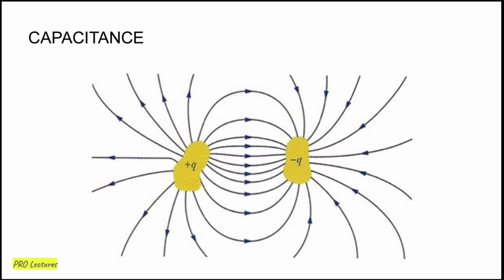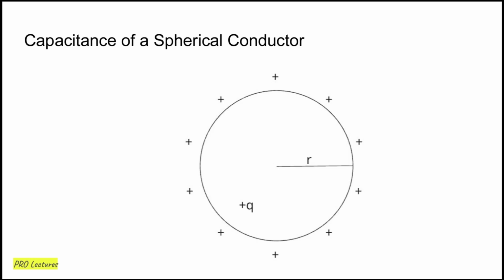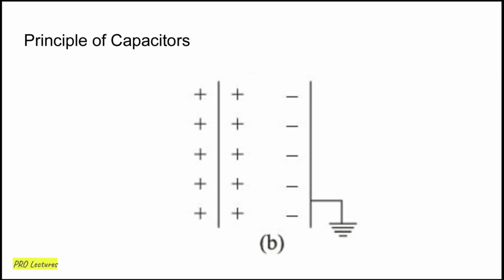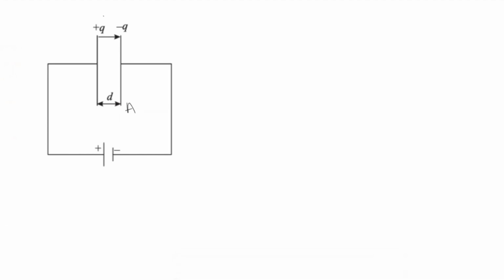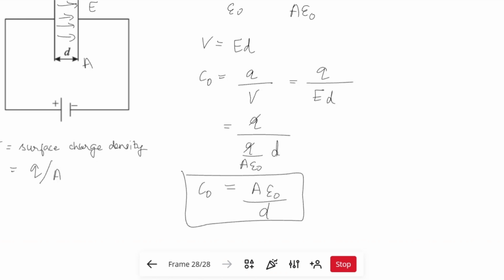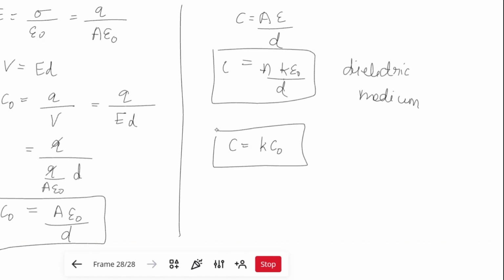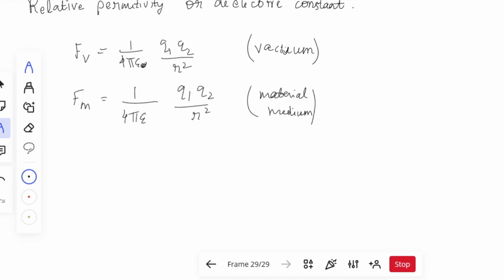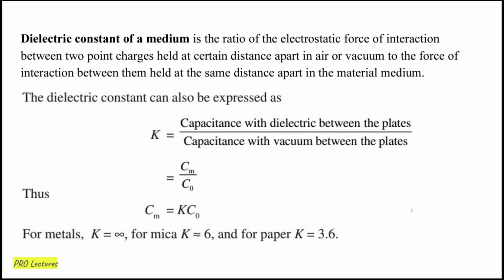Class 12 Physics | Part 5: Capacitance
NIOS Class 12 Physics Lesson 16 : Electric Potential and Capacitors

Topics covered
00:00 Introduction
01:44 Capacitance of a spherical conductor
02:36 Application of capacitors
02:46 Principal of capacitors
04:10 Parallel Plate Capacitor
08:06 Relative permittivity or dielectric constant
06:46 Electrostatic shielding
11:04 conclusion

In lesson 16 we cover:
Part 1: ELECTRIC POTENTIAL AND POTENTIAL DIFFERENCE
Part 2: POTENTIAL AT A POINT DUE TO A POINT CHARGE
Part 3: POTENTIAL ENERGY OF A SYSTEM OF POINT CHARGES
Part 4: RELATION BETWEEN ELECTRIC FIELD AND ELECTRIC  POTENTIAL
Part 5: CAPACITANCE
Part 6: GROUPING OF CAPACITORS
Part 7: DIELECTRICS AND DIELECTRIC POLARIZATION